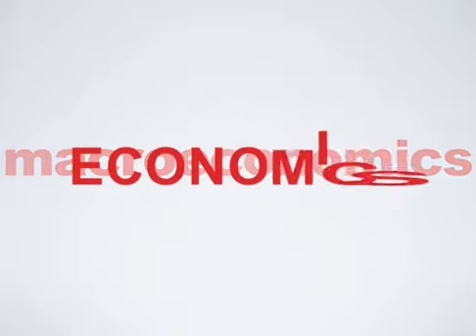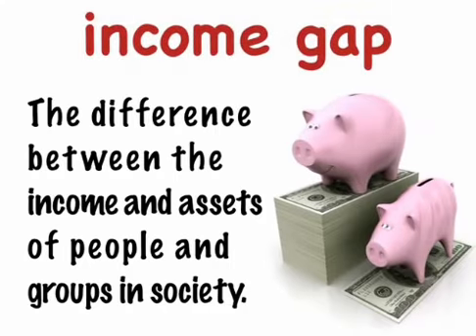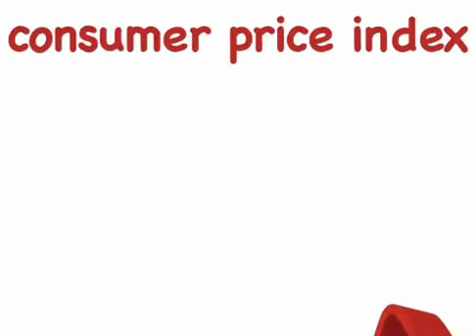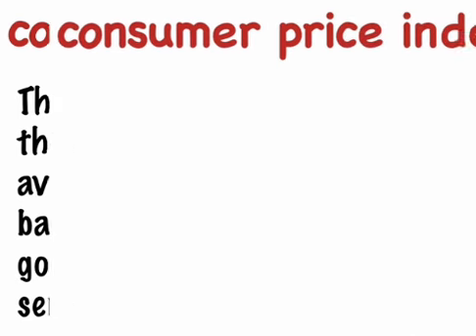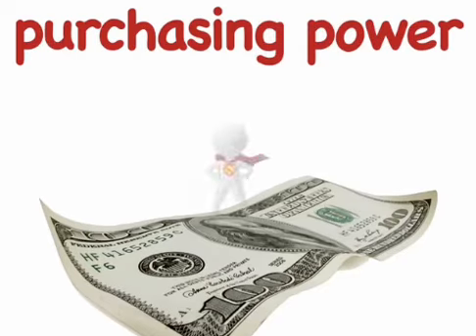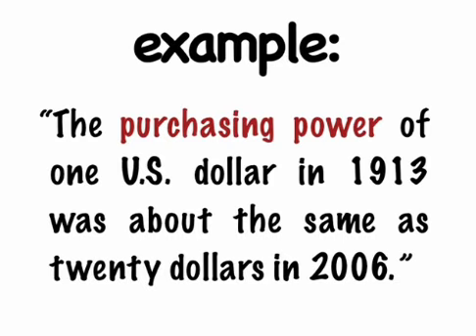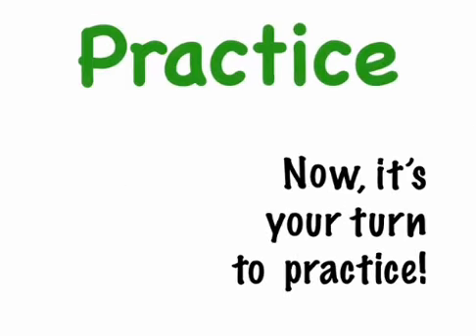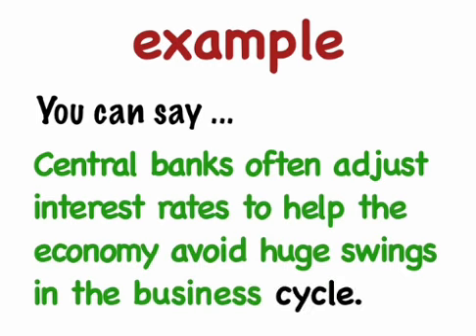English for Economics VV 34 - Macroeconomics (2) _ Financial English Vocabulary